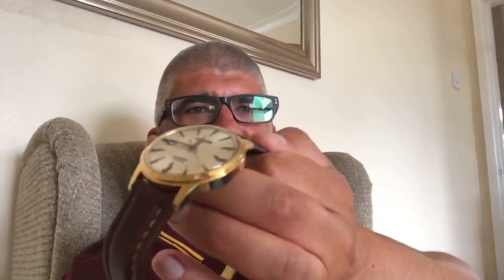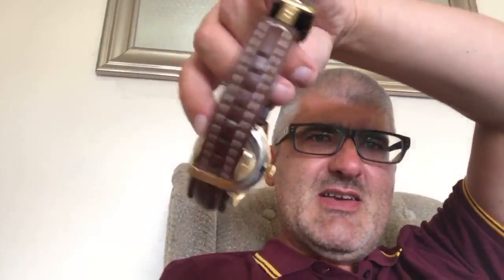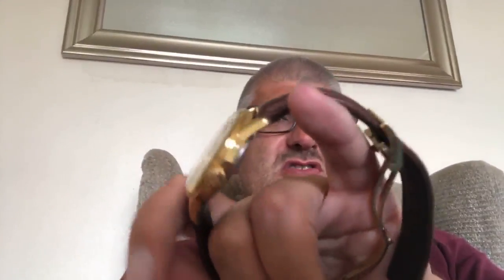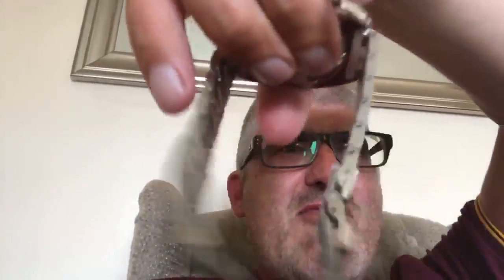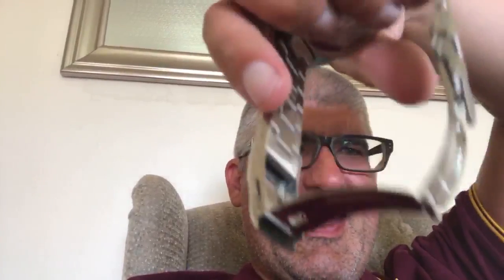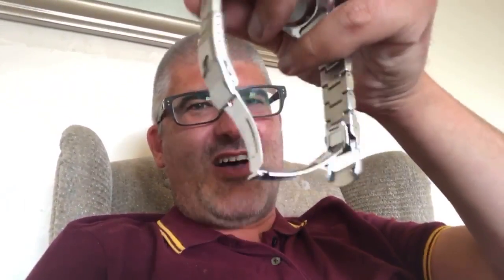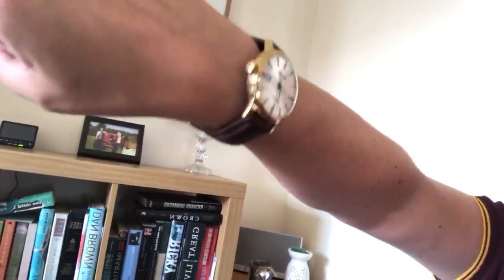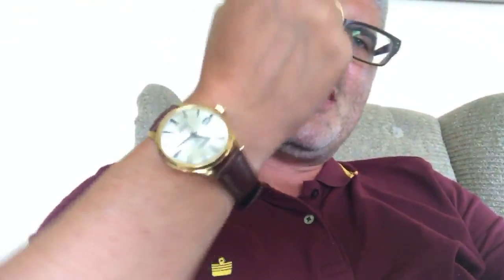***LIVE*** Watches that look more expensive than they really are.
A live broadcast from Word On Watches